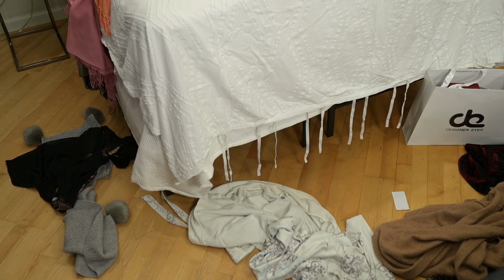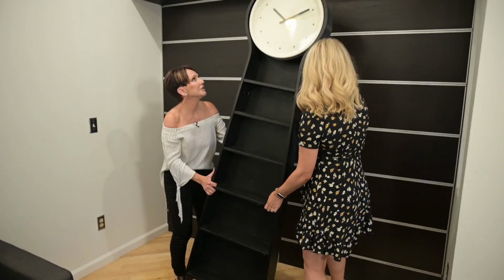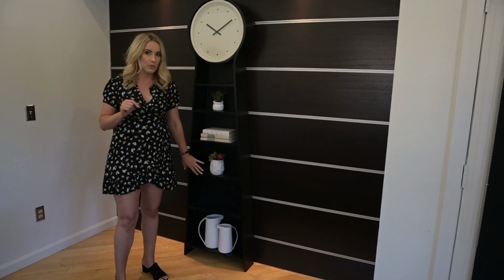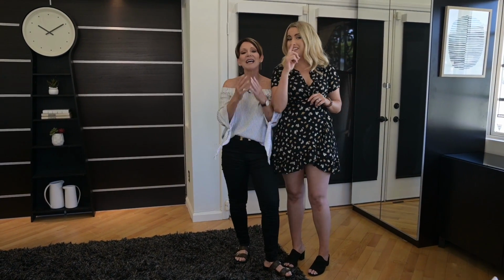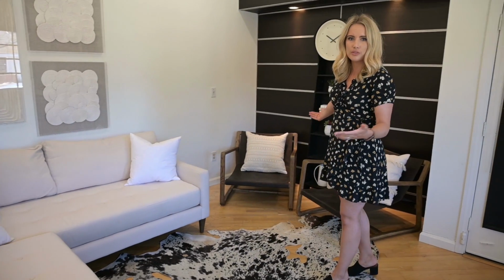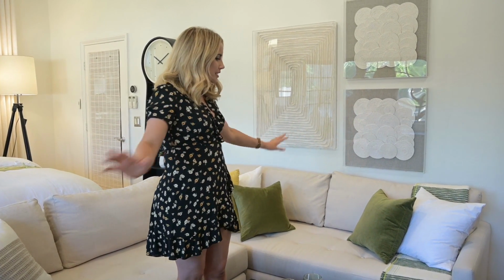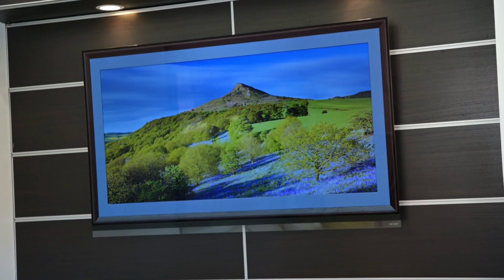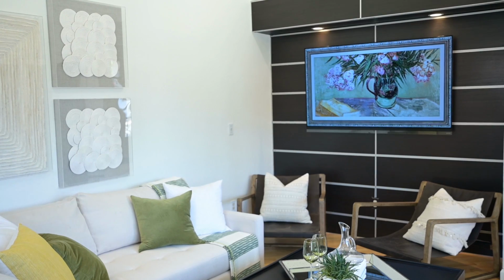Small Space Design | One Room Makeover on Three Different Budgets | Room Transformation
What a transformation in all three budget levels for the studio space at my home! Do you feel inspired to make a transformation in your own home now? Learn More about the LG E9 Glass TV It really brought my third budget to the next level.

If you want even more insight into the process of each of these three budget levels, and tips on how to make your small space look stunning no matter the budget level you are in, sign up for the Design Sessions! We go into great detail on each of these three budgets to help you with your own spaces!

||  D E S I G N   C O N S U L T A T I O N  ||

||  W H A T   A R E   T H E   D E S I G N   S E S S I O N S ?  ||
The Design Sessions were created to help you make your home beautiful. It doesn't matter if you're just getting started or are well on your way to becoming an expert, the Design Sessions will give you everything you need to decorate and design your home with confidence. Once you join, you will have access to over 100+ hours of in-depth training sessions, access to monthly Q&As to address your design challenges, and join a community of like-minded people!

||  D E S I G N   S E S S I O N S   A P P  ||

+ Cameras: Nikon z6
+ Lens: Sigma 24-70mm 1:2.8
+ Lights: Fiilex p360

Videography by Matthew Moran
Editing by Dorian Tucker